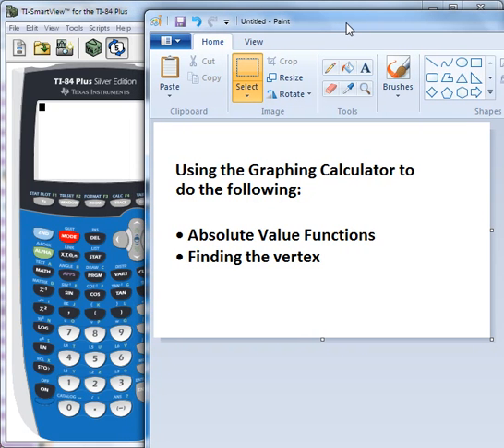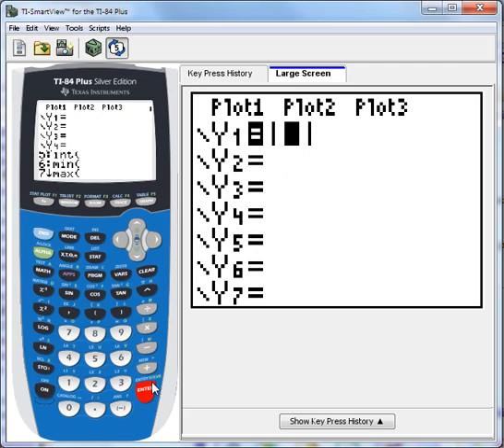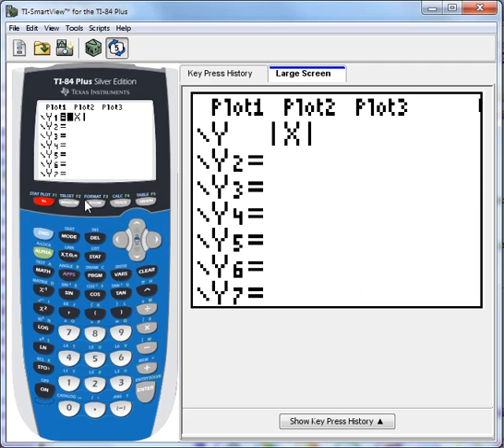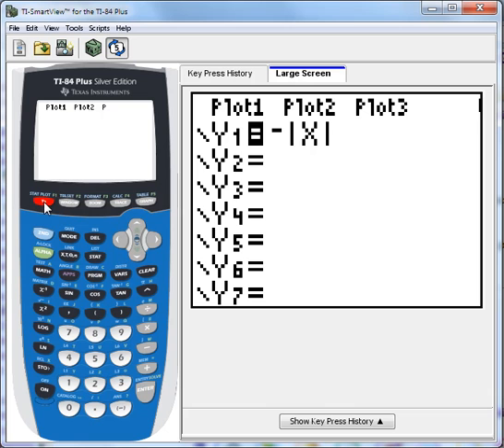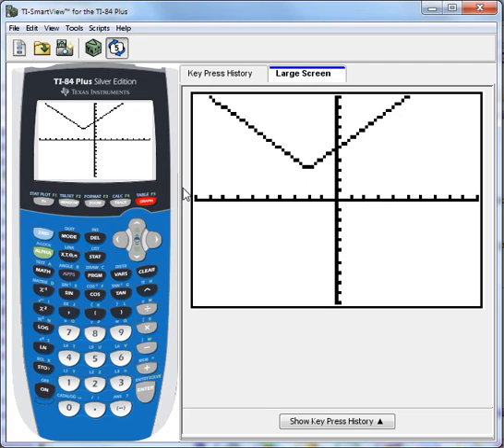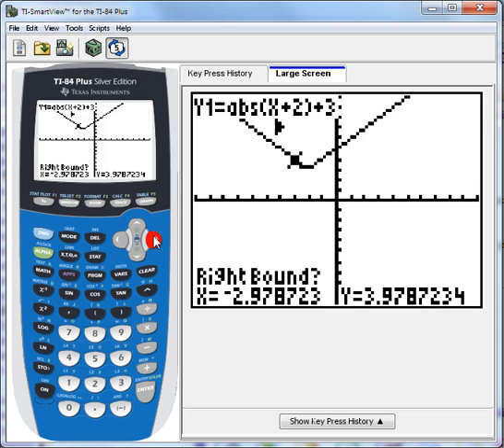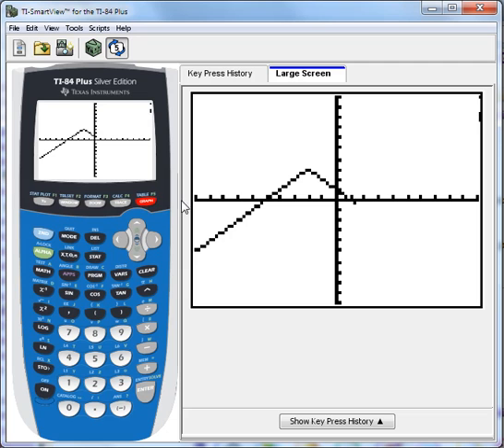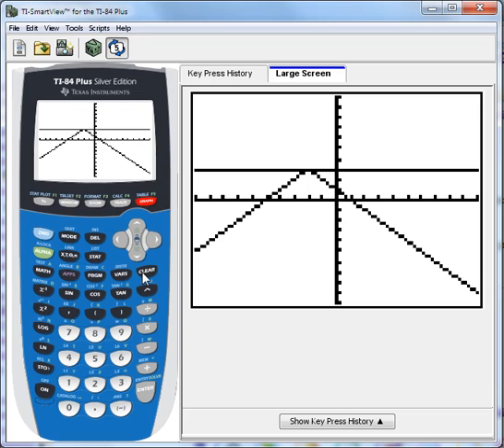absolute value graphing